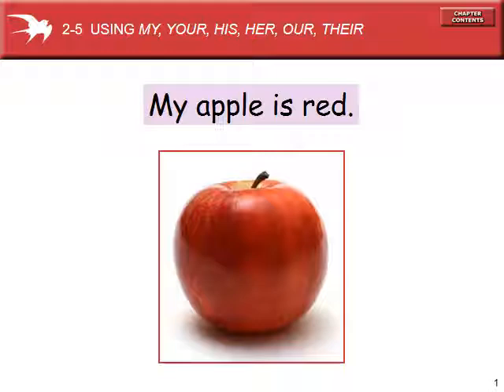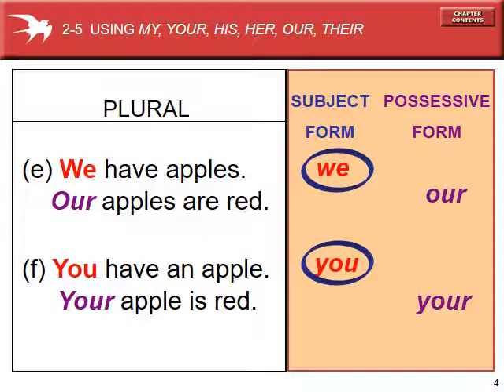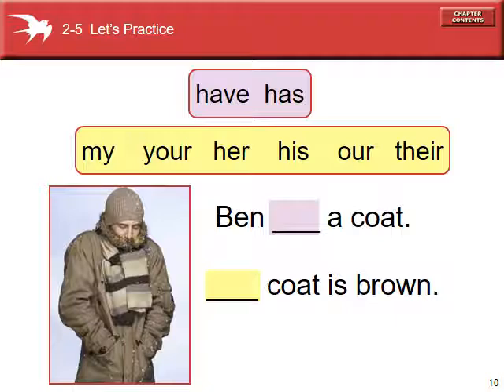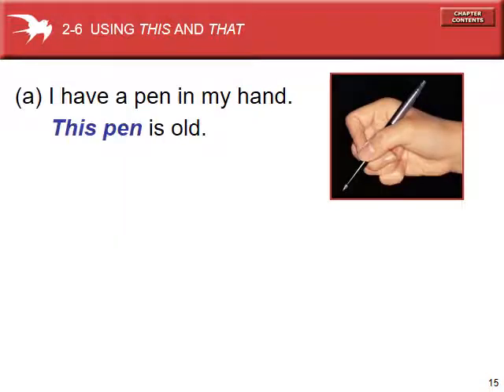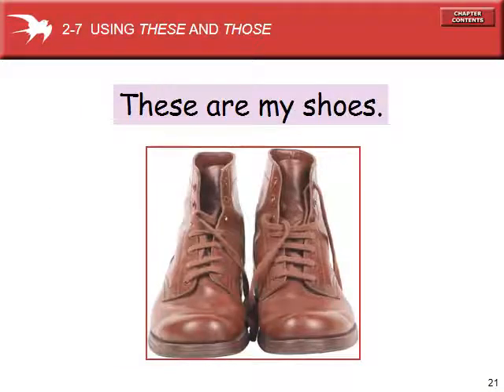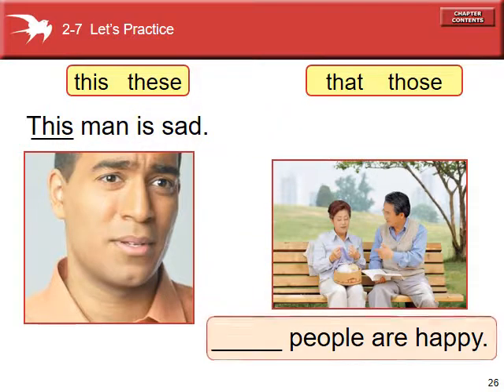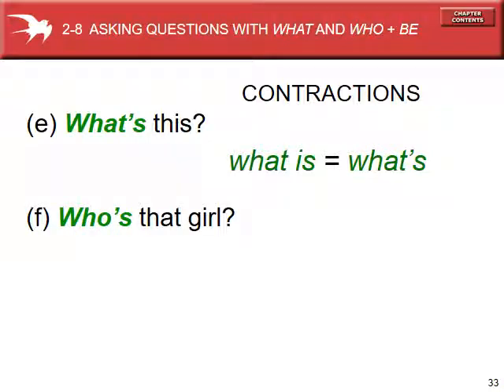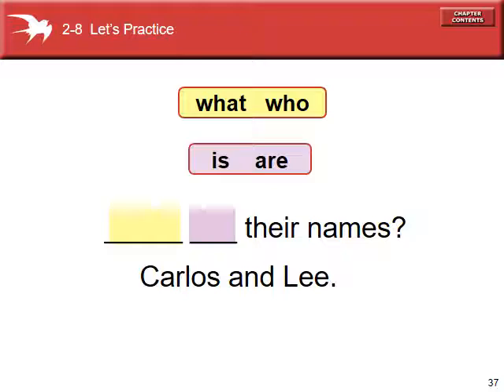Basic English Grammar 2.5 to 2.8 Video